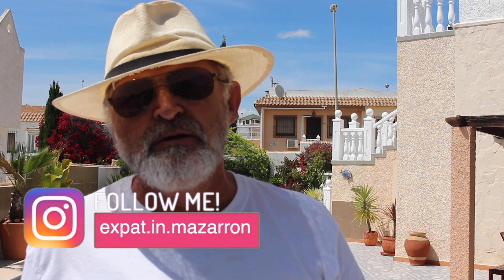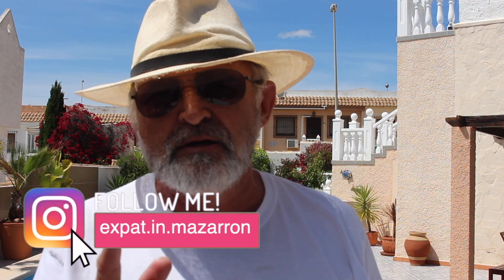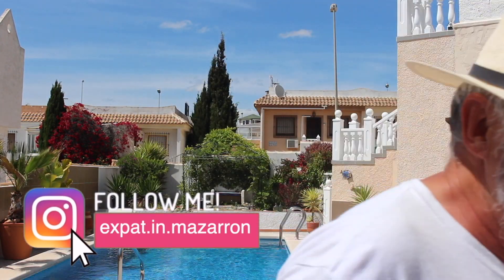Summer has arrived Spain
Camposol Mazarron Murcia Spain
Summer has Arrived
It’s been a long winter and a wet one. Hope you enjoy the video. If you have any tips on living here in Spain, please add them in the comments - thank you.

Camera Equipment: D700 Canon camera & Tripod.